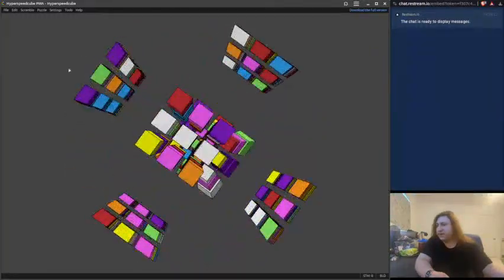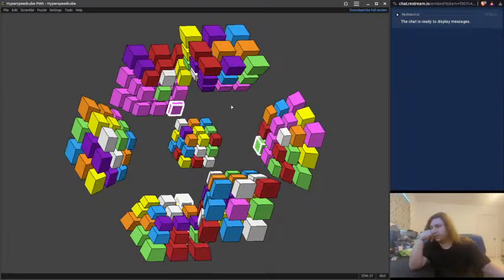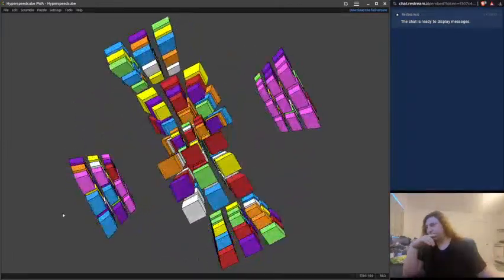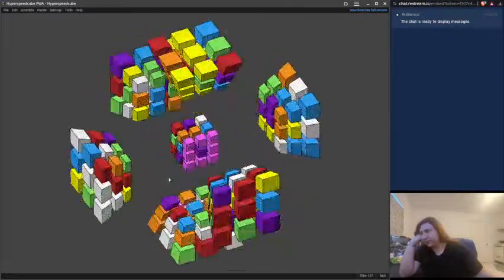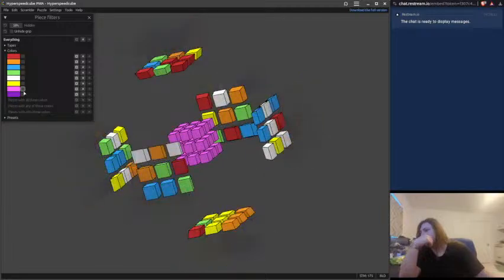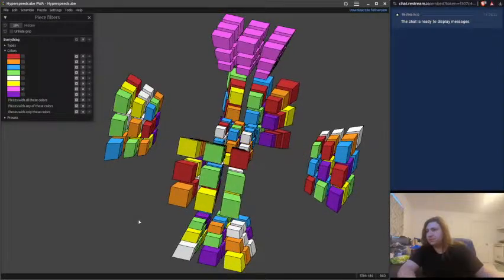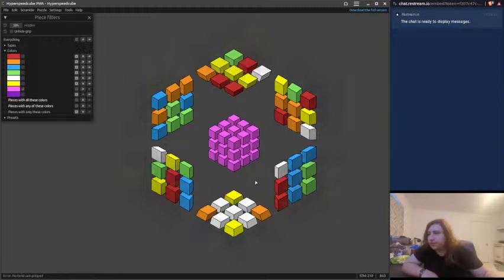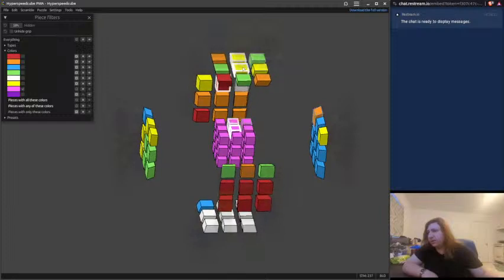Hypercubing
Solving the 3x3x3x3 while just talking about random stuff

third stream with Restream!